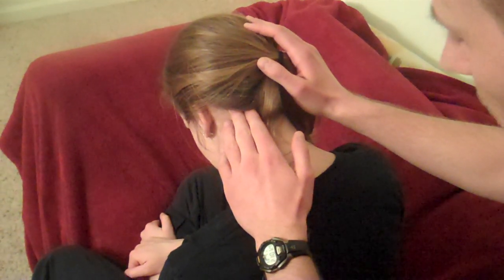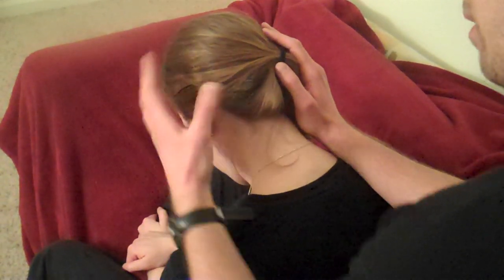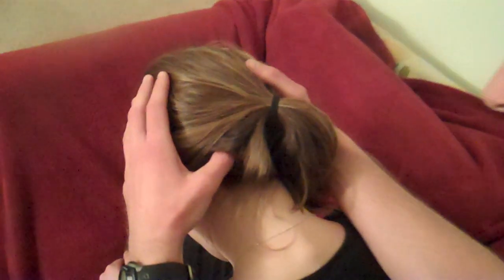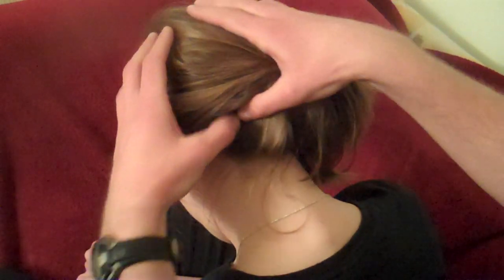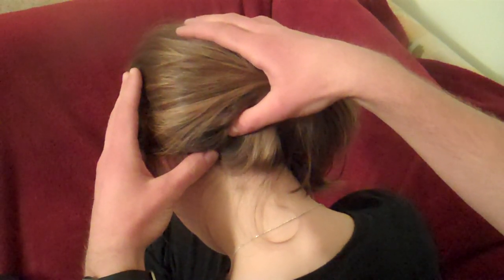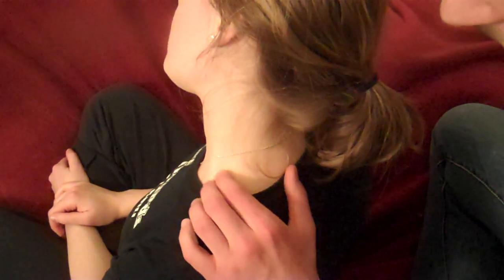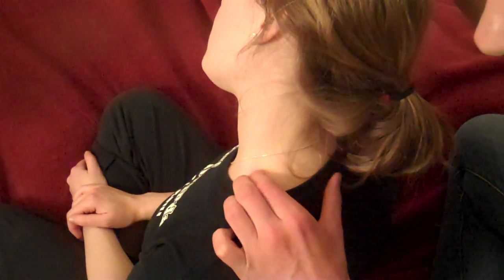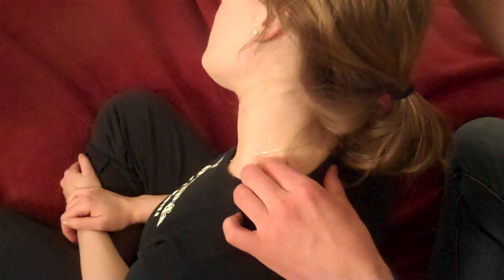Cervical and Facial Nerves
🏃 Get my free 49-day email plan to move better, hurt less, and train smarter

Palpating greater occipital, spinal accessory, and trigeminal nerves.